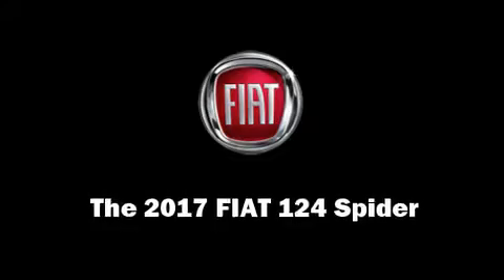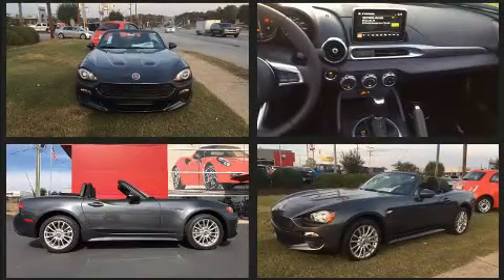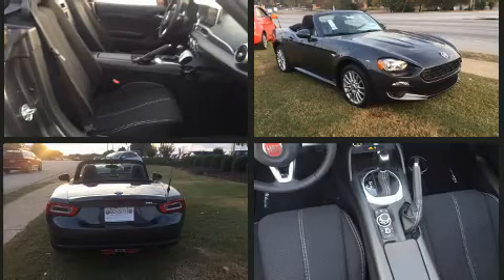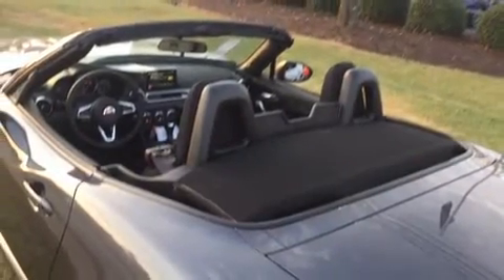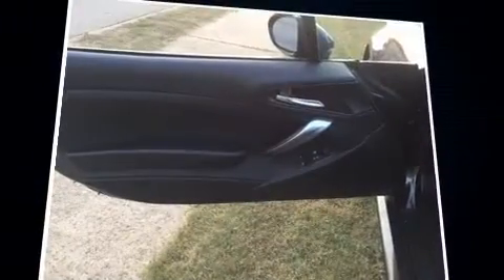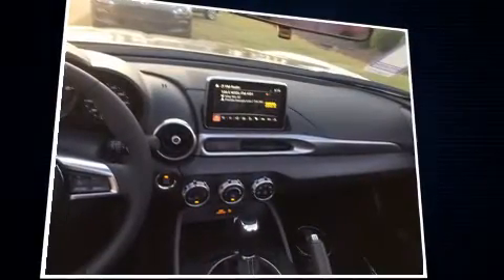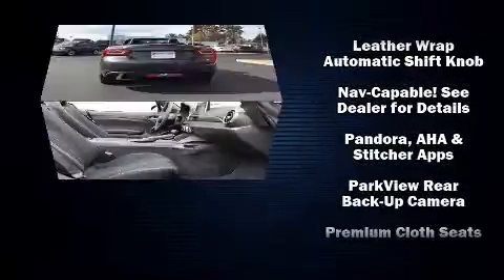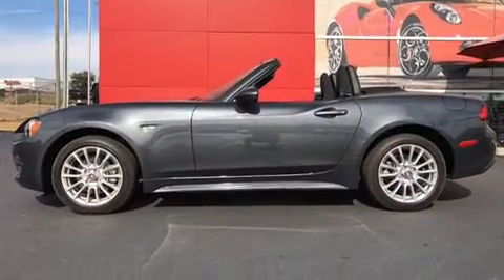2017 FIAT 124 Spider Classica in Greer, SC 29650-1443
Benson FIAT
500A W Wade Hampton Blvd.

This 2 door, 2 passenger convertible stands out among competitors in its class! Performance and efficiency are both prioritized thanks to the efficient 4 cylinder engine, providing a smooth and predictable driving experience. Both high fuel economy and flexible performance are assured by the 6 speed automatic transmission. All of the following features are included: variably intermittent wipers, a trip computer, front bucket seats, air conditioning, power door mirrors, remote keyless entry, and cruise control. Audio features include an AM/FM radio, steering wheel mounted audio controls, and 4 speakers, providing excellent sound throughout the cabin. Safety equipment has been integrated throughout, including: dual front impact airbags, front SIDE impact airbags, traction control, brake assist, ignition disabling, and 4 wheel disc brakes with ABS. With electronic stability control supplementing mechanical systems, you'll maintain precise command of the roadway. We have the vehicle you've been searching for at a price you can afford. Stop by our dealership or give us a call for more information.